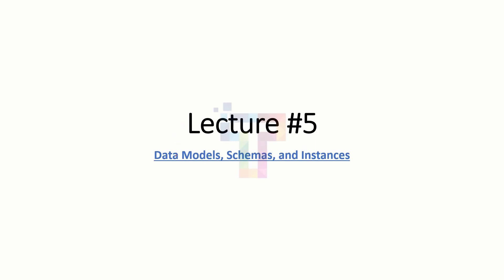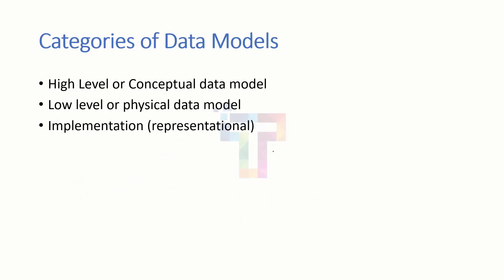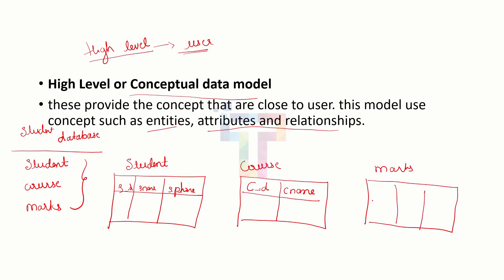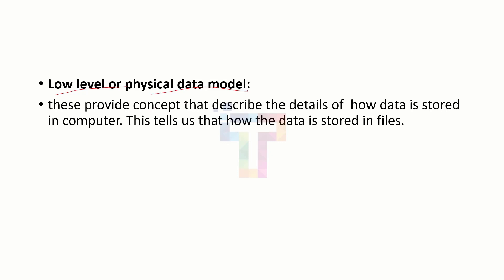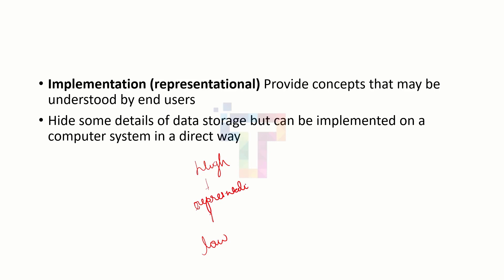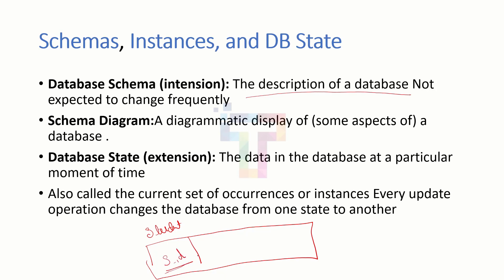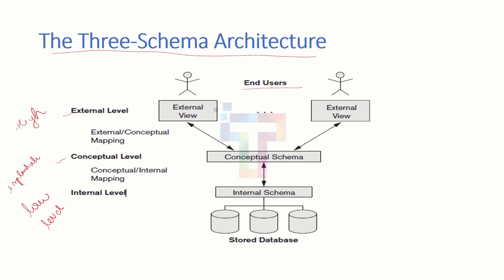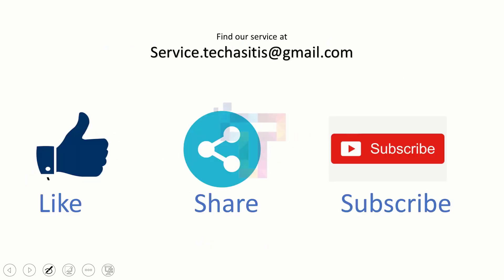Lecture - #5: Data Models, Schemas, and Instances | DBMS Tutorial for Beginners | Database Tutorial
Database Management System (DBMS) Tutorial for Beginners. Discussed on Data Models, Schemas and Instances.

Amazon Kindle Book on DBMS

dbms class 10